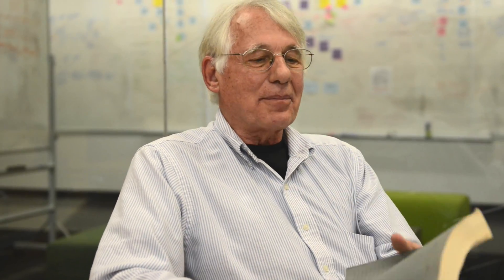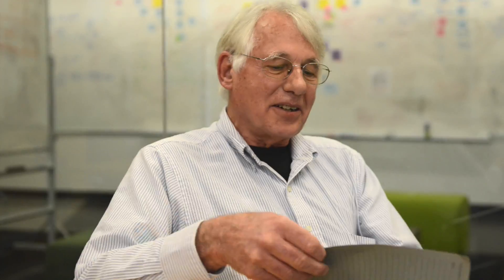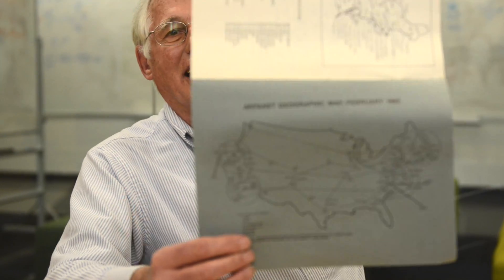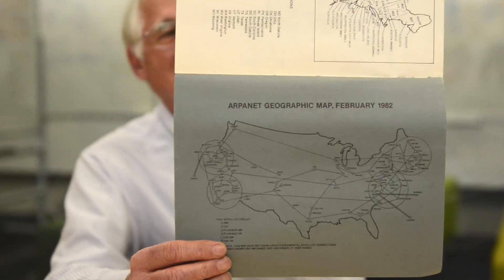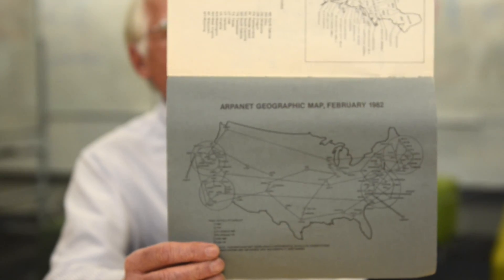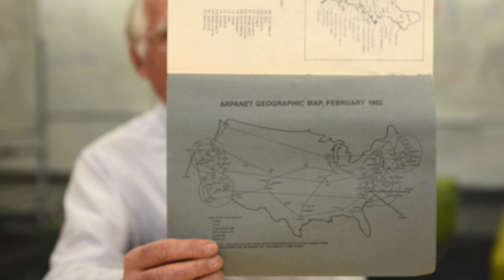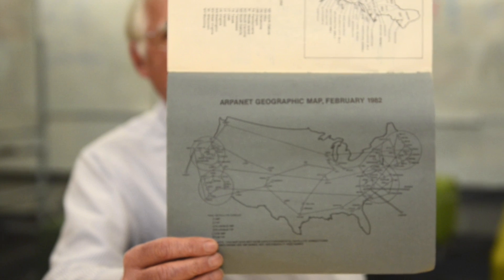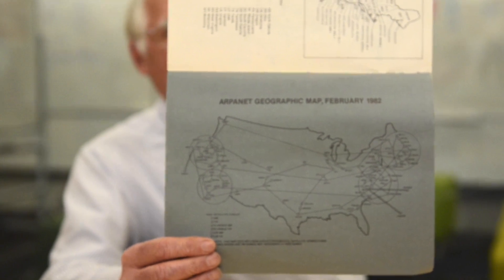Valley History with David Maynard: The First Internet Packet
David Maynard recalls the story of the first internet packet, shipped over the ARPANET, between UCLA and Stanford Research Institute.